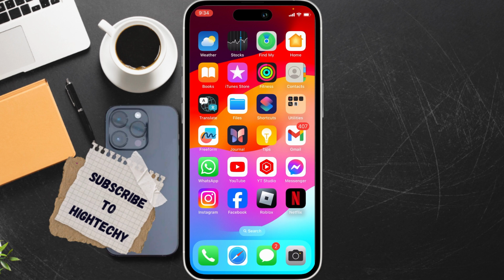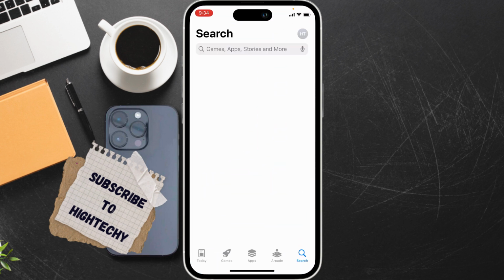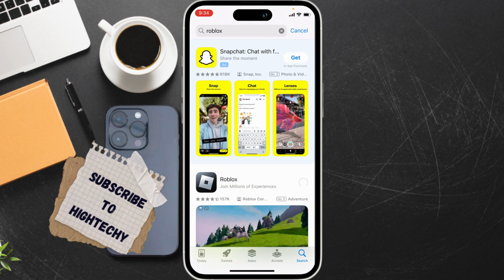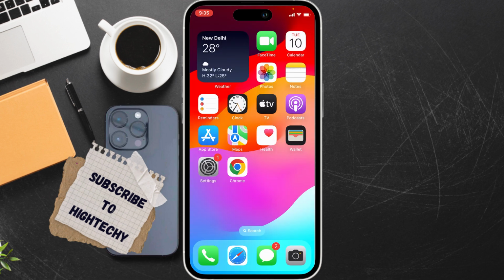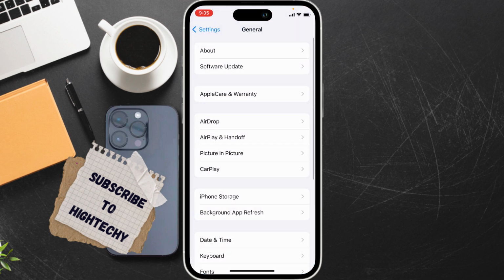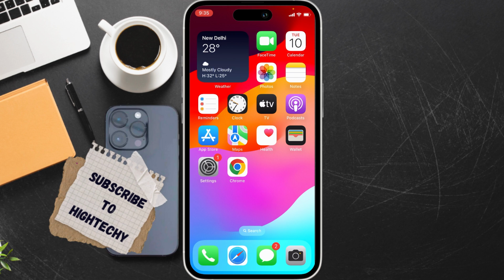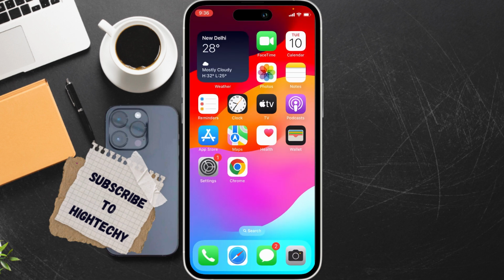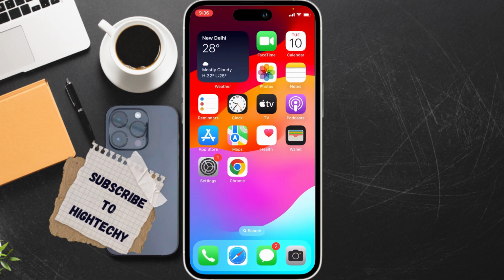iPhone Apps crashing when opened , how to fix ( iOS ) 2024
Tired of your iPhone apps crashing? Don't worry, you're not alone! In this video, we'll show you simple, step-by-step solutions to fix iPhone apps that keep crashing. From updating your iOS and apps to clearing cache and reinstalling, we've got you covered. Say goodbye to frustrating app crashes and enjoy a smooth iPhone experience again.